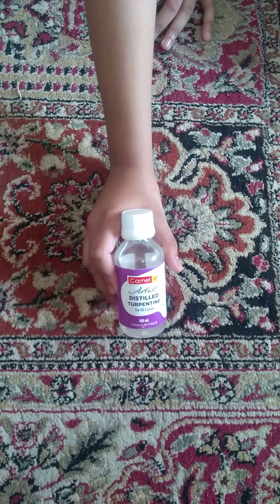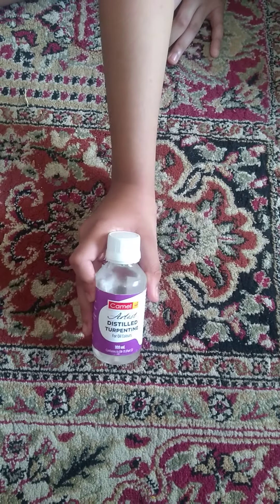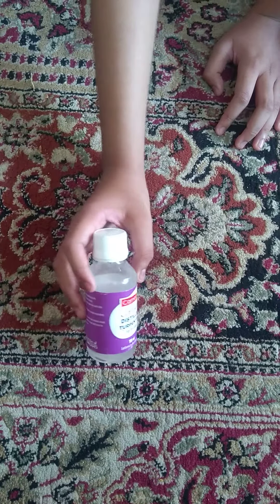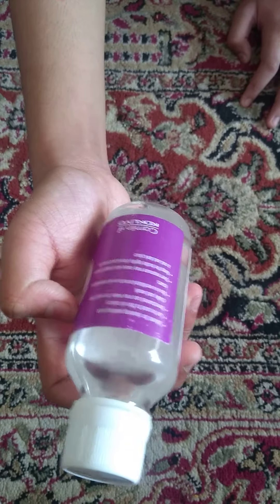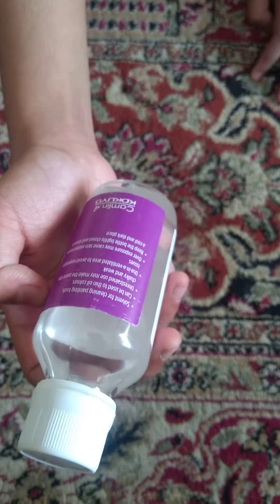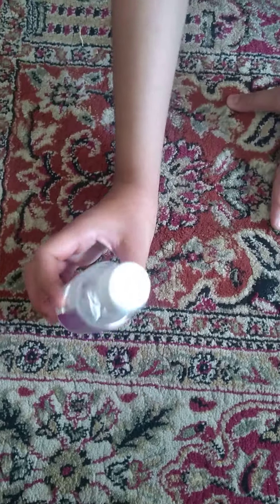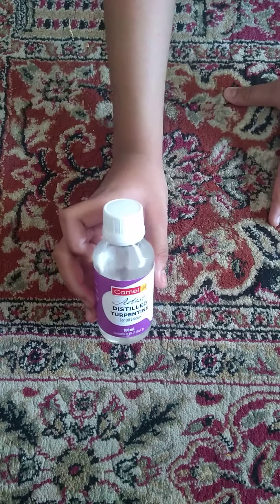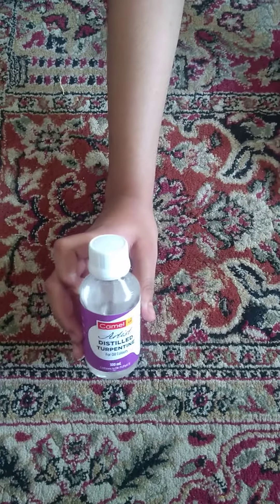ARTIST DISTILLED TURPENTINE FOR OIL COLOUR REVIEW 😀👍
( Amazon India)